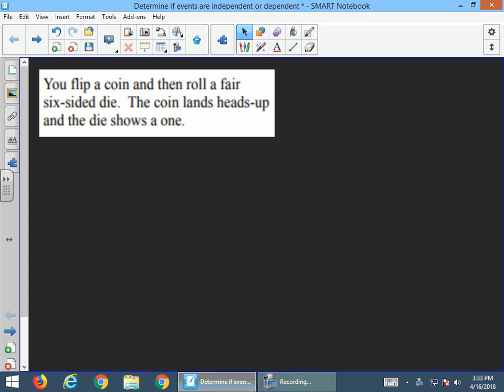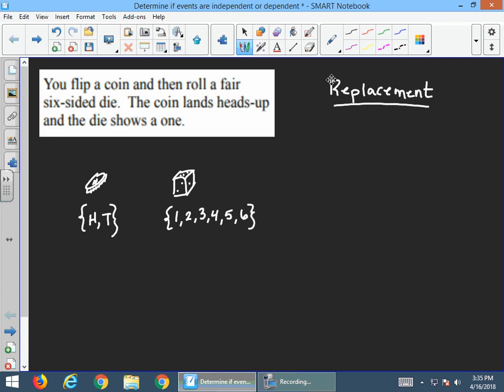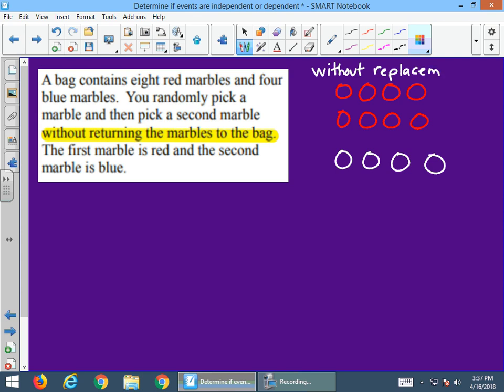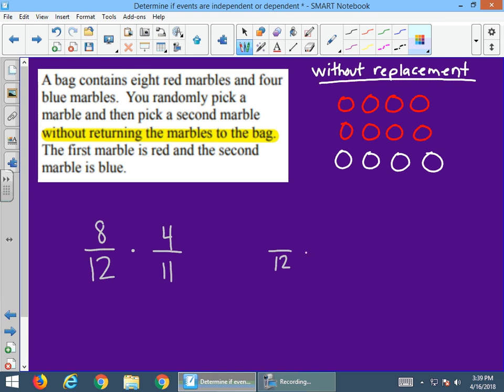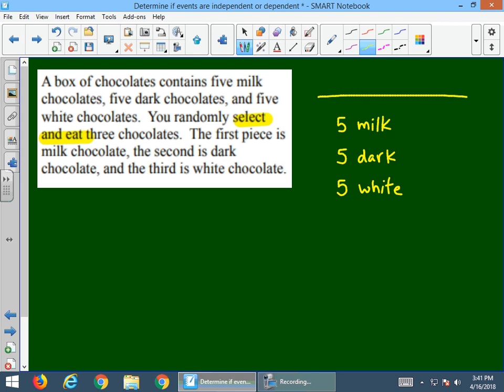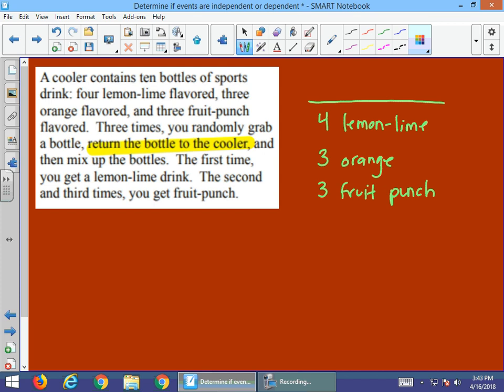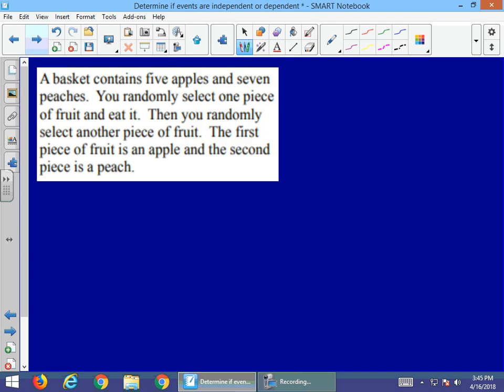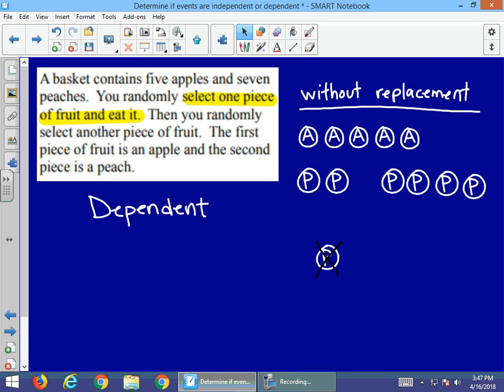Indpendent with and without replacement